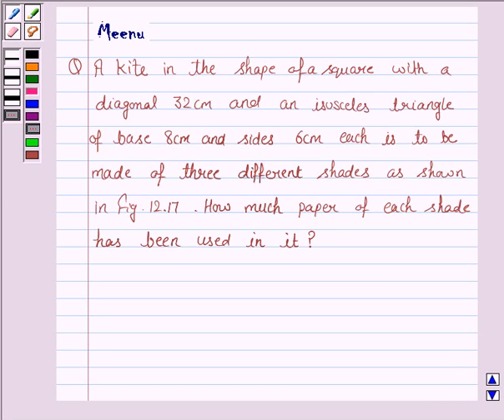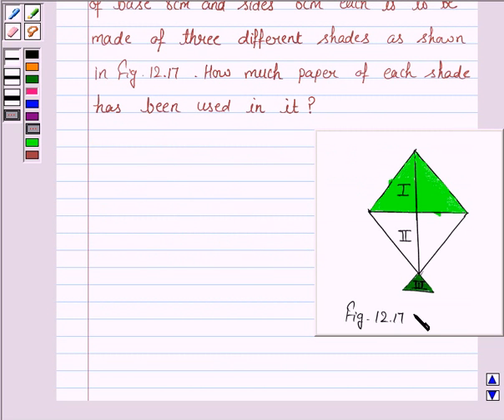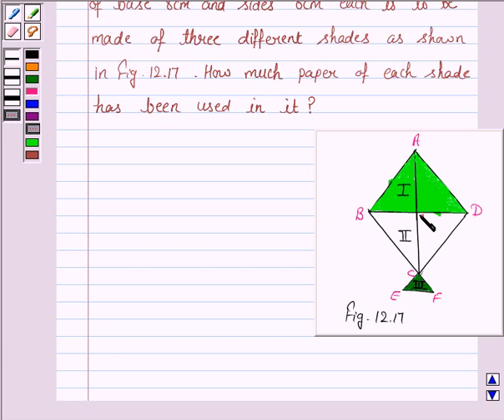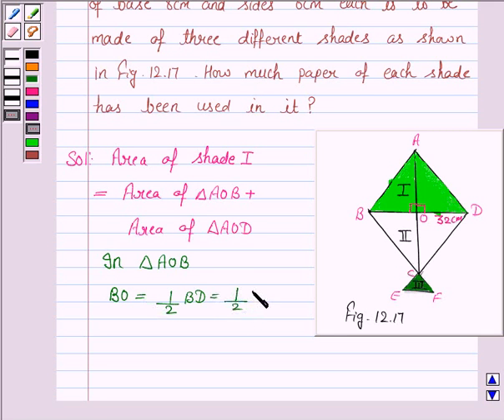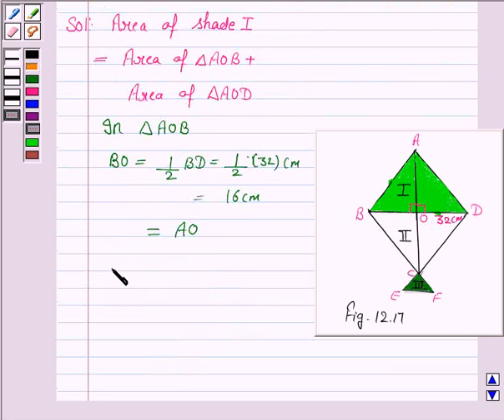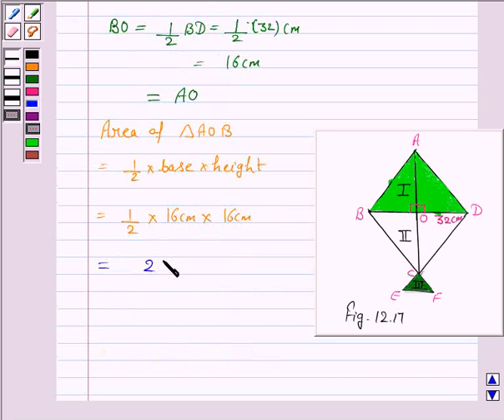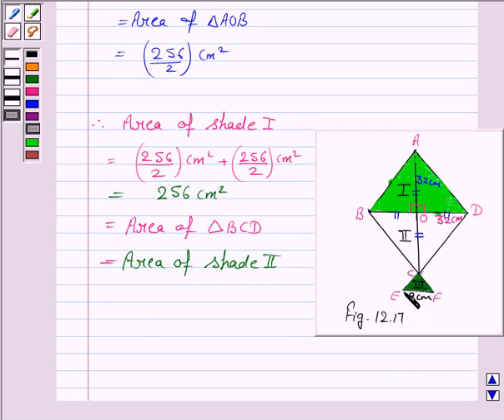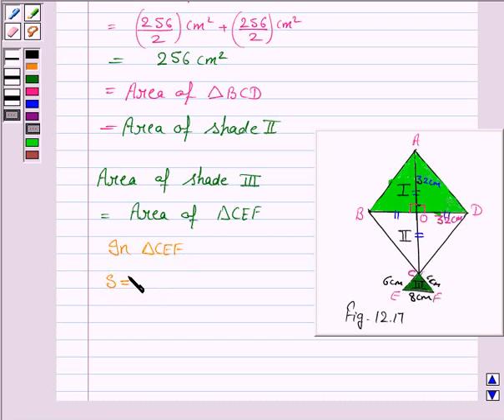Maths IX NCERT 12 12 2 7